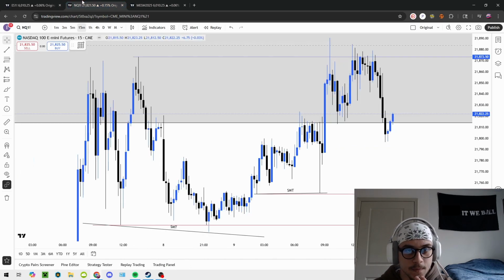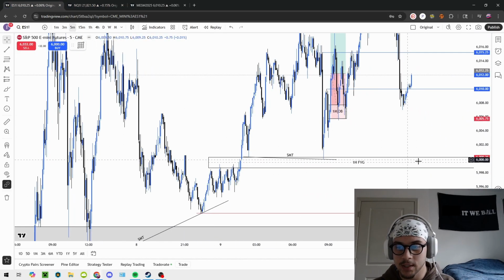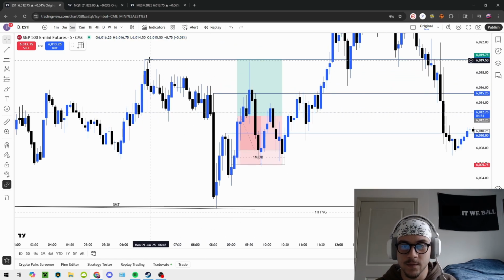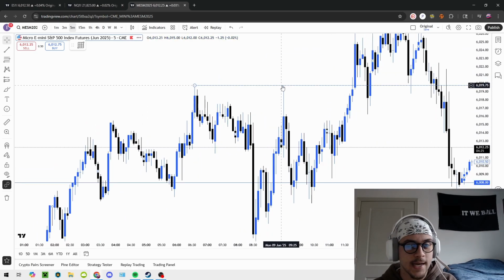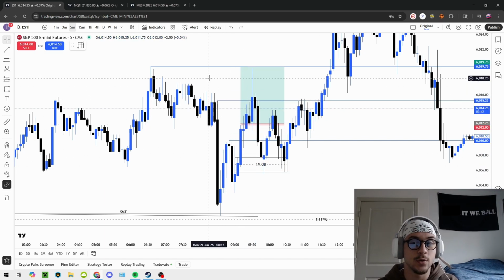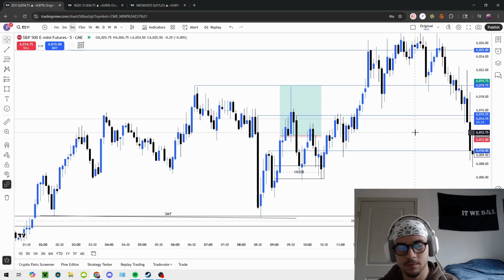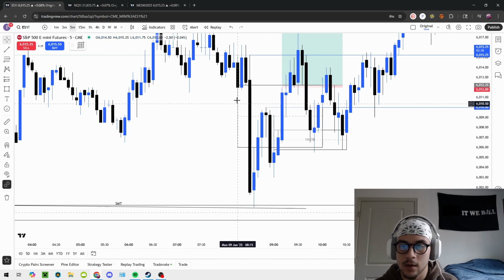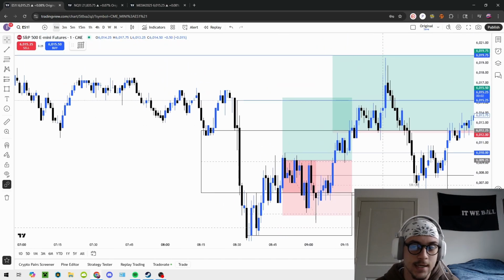Live Day Trading Making $0 (MISSED TP BY 1 TICK)